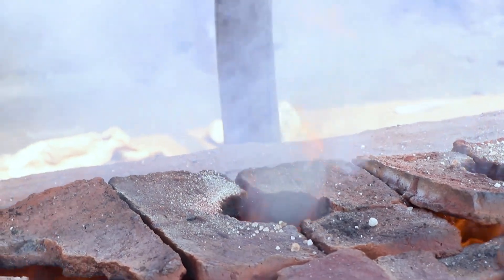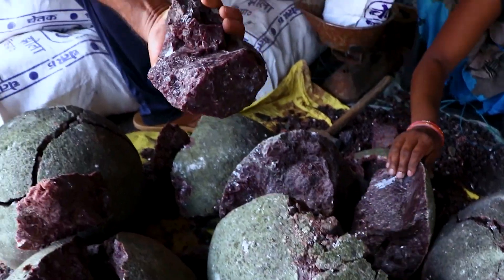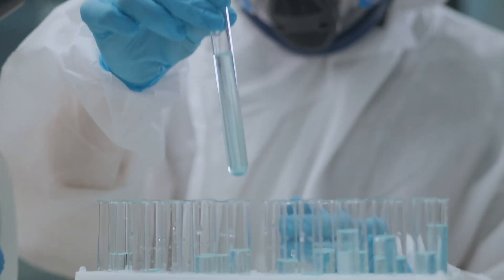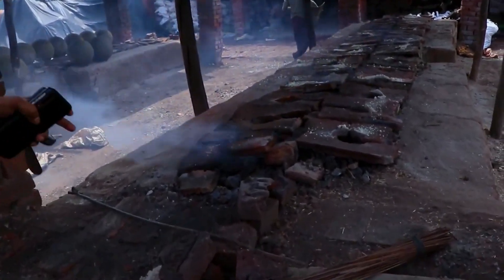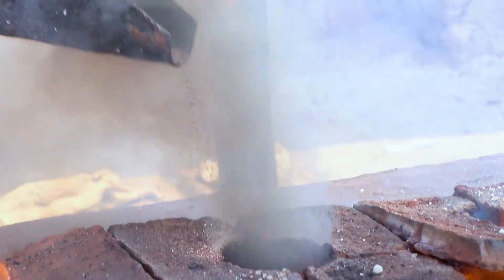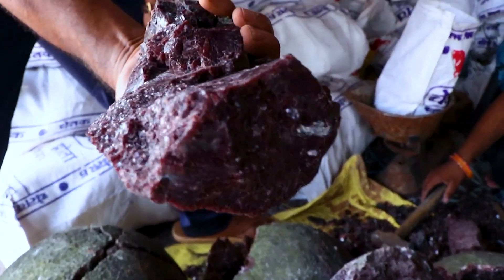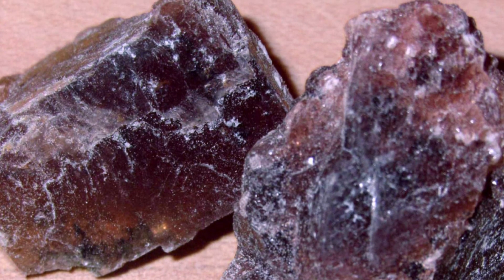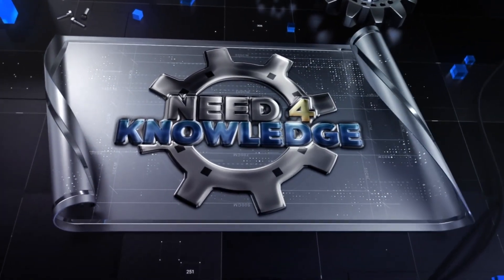HOW Black Salt IS MADE 🧂| Knowing This Will CHANGE Your Look At Black Salt FOR EVER!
How black salt is made! Want to know how black salt is made? We show you how black salt is made! In this How It's Made video we show you how black salt is formed and how black salt is produced!

Hello, everyone, and welcome back to the channel. Today on Need4Knowledge, we go behind the scenes to see how black salt is made, as well as an insight into what makes this salt so different from regular cooking salt.
Have you ever seen salt that isn’t white? The concept of any kind of salt that isn’t white sounds weird and mildly unnerving to most people; however, not every salt is white—or edible. If you know anything about chemistry, you will agree that there are different kinds of salts, and not all of them are white. Regardless, most of these salts aren’t even edible, unlike the black salt that we will be discussing in this video. Don’t freak out just yet—it’s about to get interesting.

We are here to bring you fun to watch educational videos three times a week! 🧠
Our videos will be much like the "How it's Made" series as seen on TV, but fit to your needs. 🥇